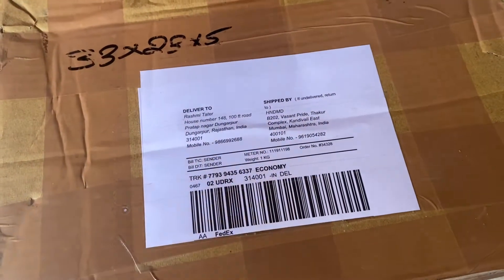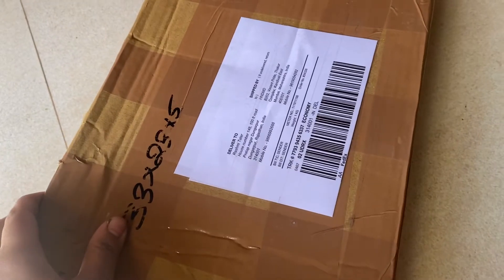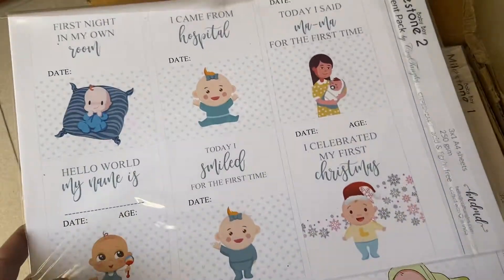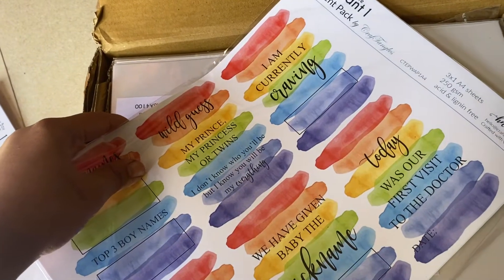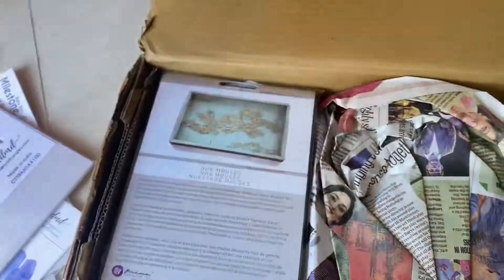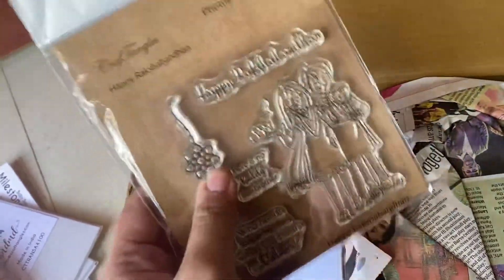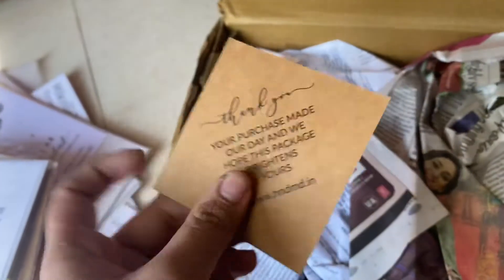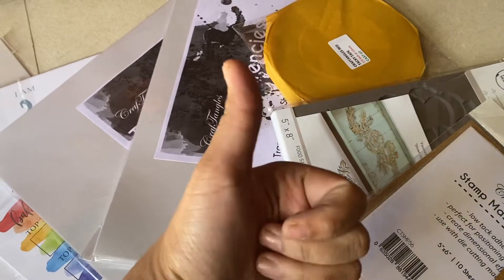Unboxing new craft supplies from hndmd.in , prima , craftytangles